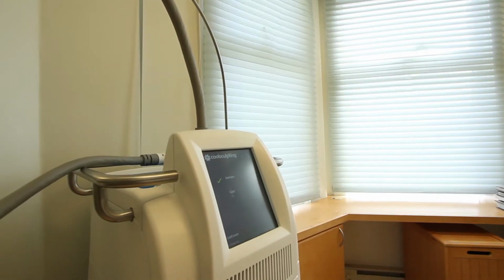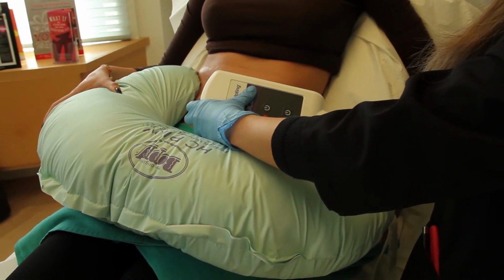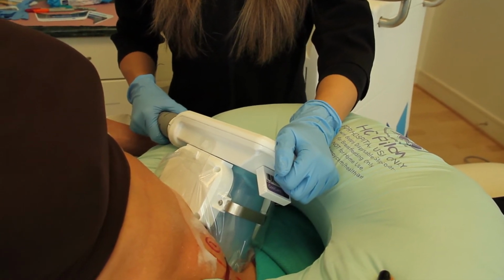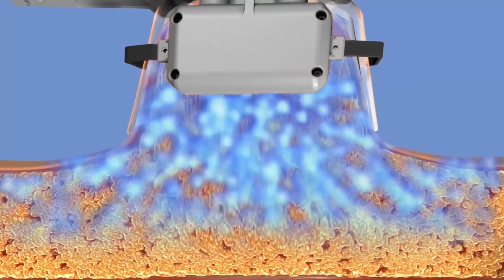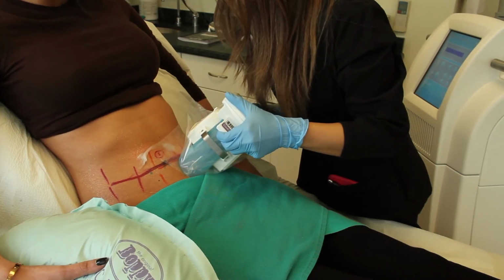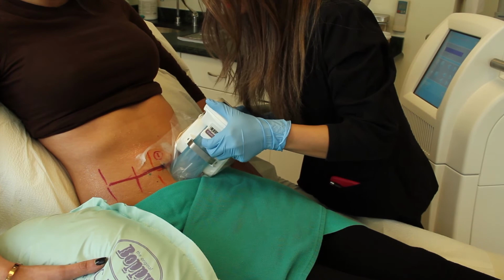Introduction to CoolSculpting®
Dr Maas discusses the benefits and procedure of CoolSculpting® to help you freeze your fat.